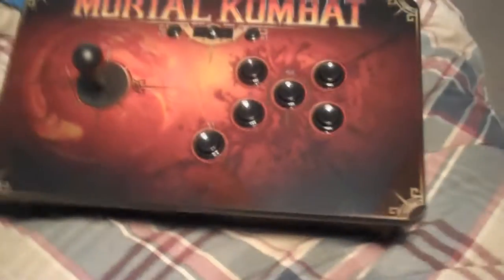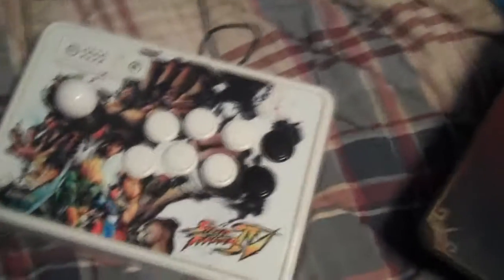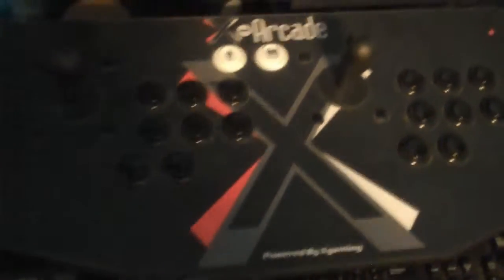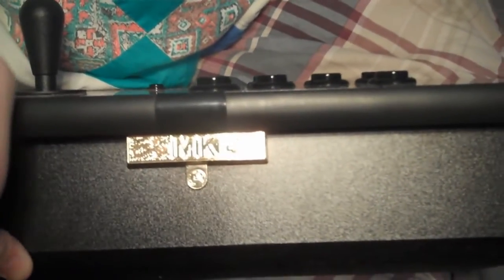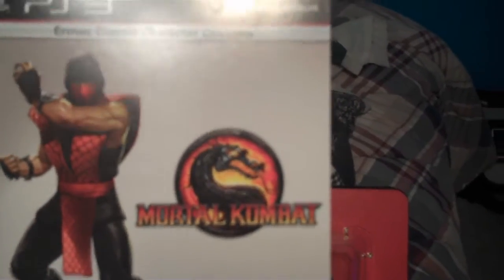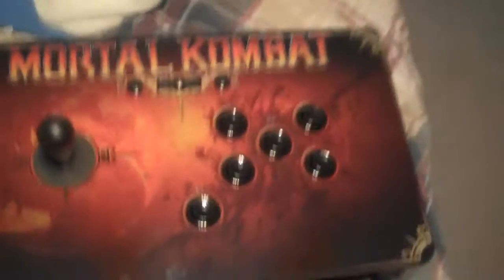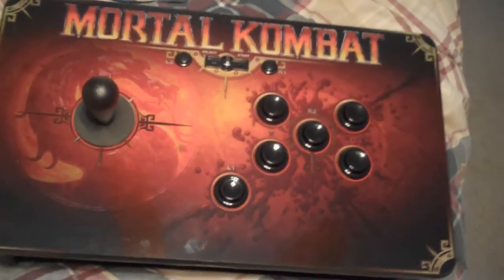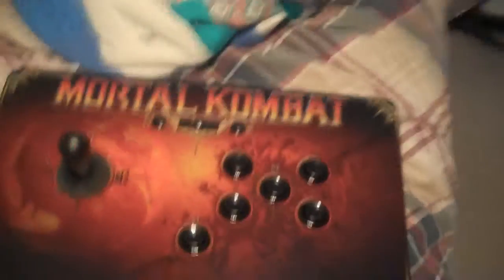Another Edition Of Spending Money I Don't Have - The New Mortal Kombat Fight Stick / Game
As you can tell, there won't be an episode of Funday Friday today. Too many editing hickups have left me no other alternative but to postpone it until next week. So in it's place is the hand's on review of the new Mortal Kombat Fight stick. I may do a full review or LP of this game in the near future. Now without any further adeux, enjoy the ramble fest.